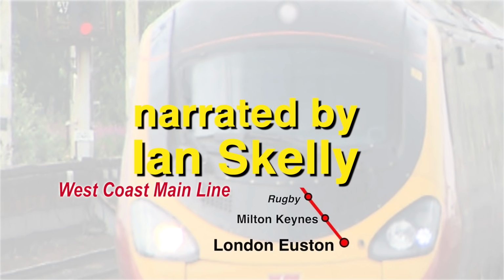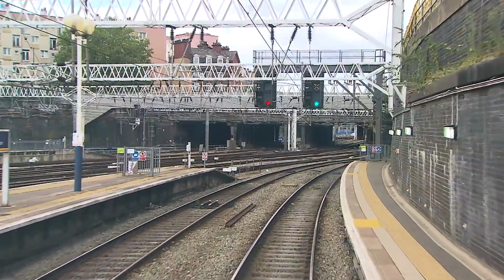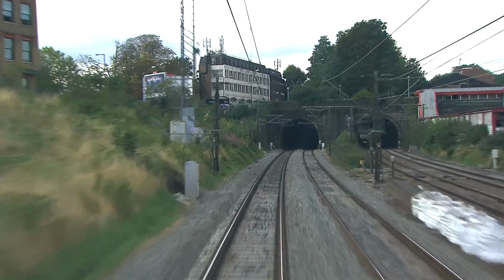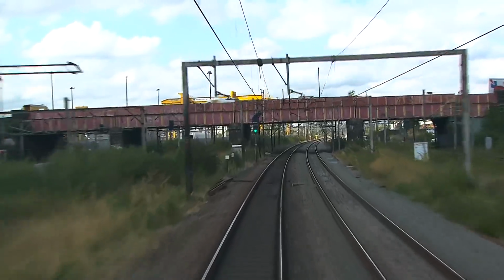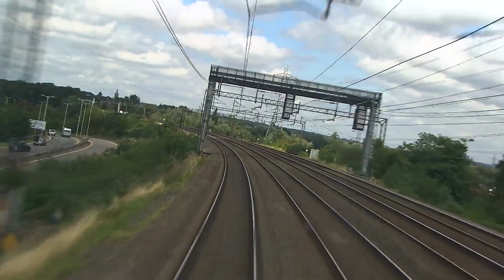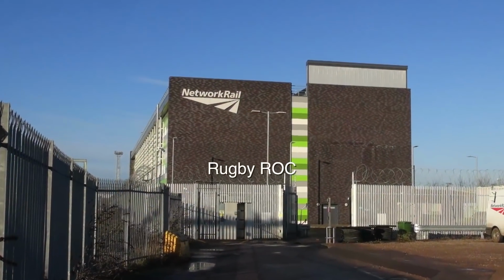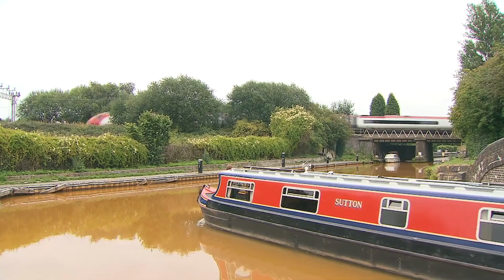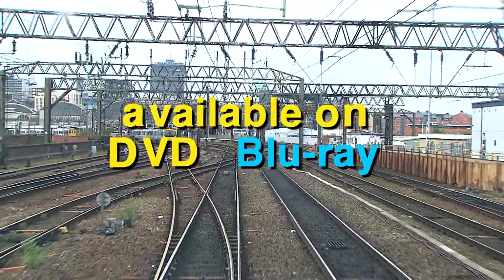Pendolino Driver's eye view PREVIEW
for this Pendolino Driver's eye view from London Euston to Manchester Piccadilly via Milton Keynes and Stoke on Trent. Running time is 126 minutes. Filmed in the summer of 2018 with the full cooperation of Virgin Trains. The route has been fully researched and written by Producer Peter Middleton and is narrated by BBC Radio 3's Ian Skelly. It is fascinating to see the angle of tilt from the driver's viewpoint. The class 390s can take relatively sharp bends at speeds up to 125 mph. Video125 offers a money back guarantee if you aren't happy with the production.